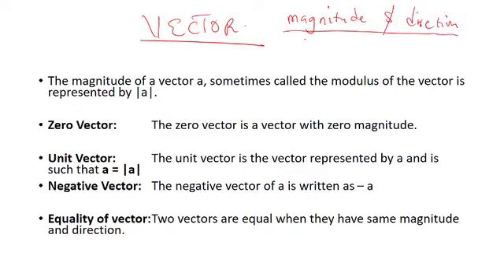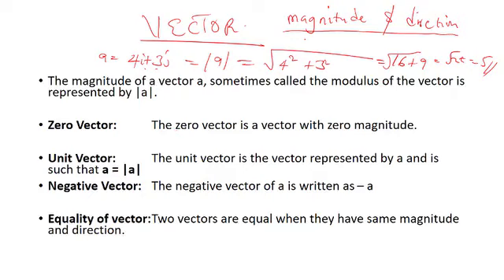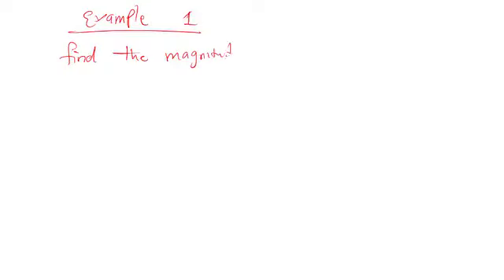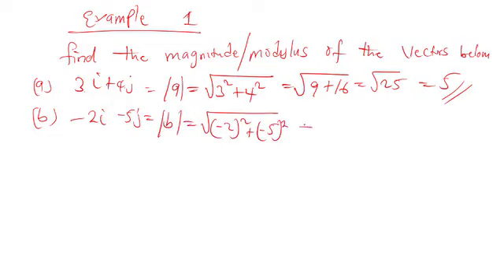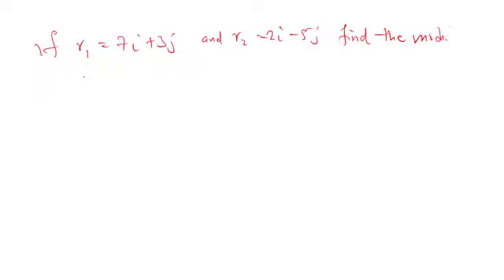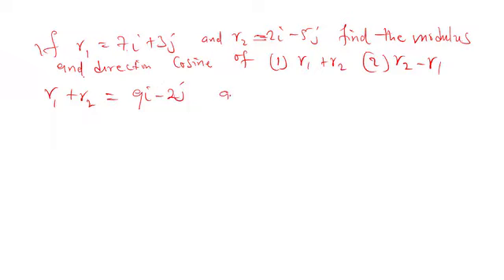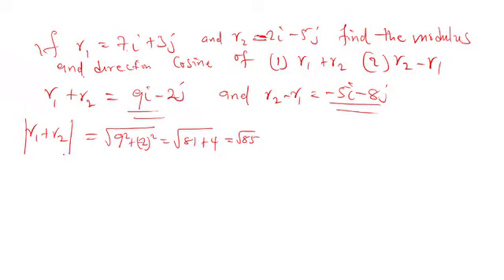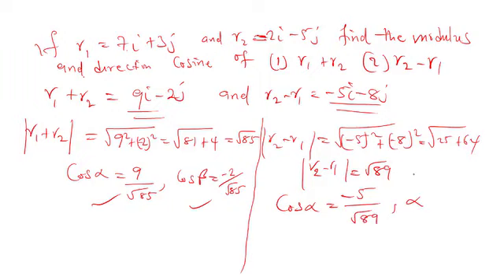Vectors I [SS 1 JAMB Tutorial, WAEC, NECO, Post-UTME, NABTEB]